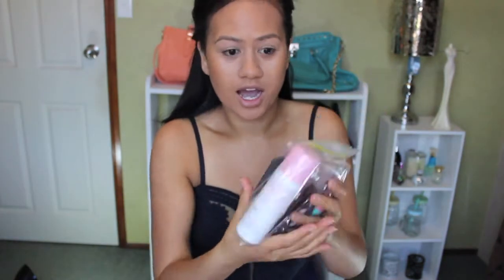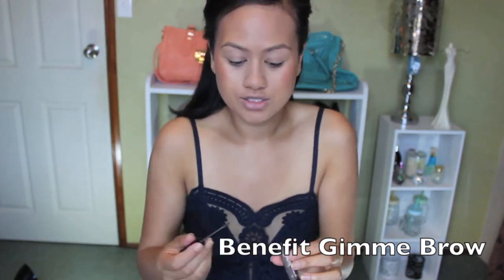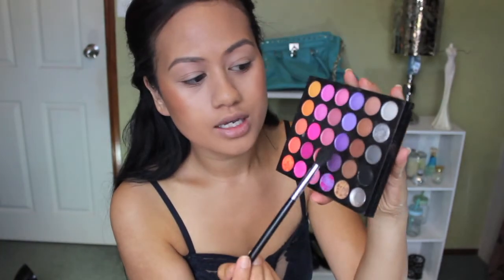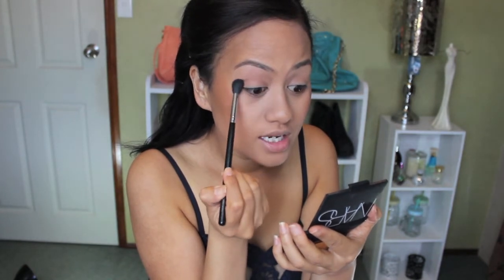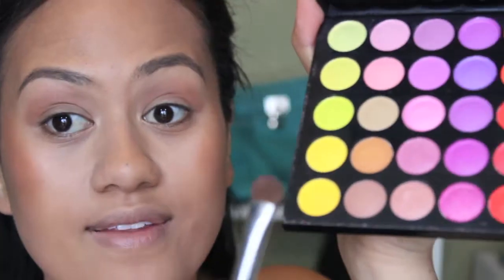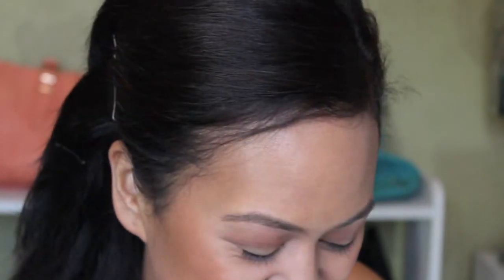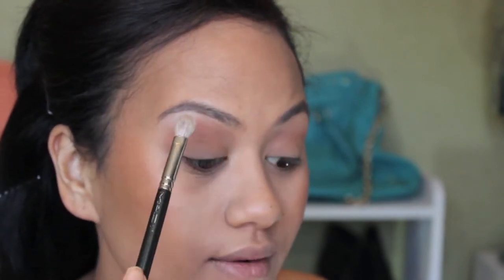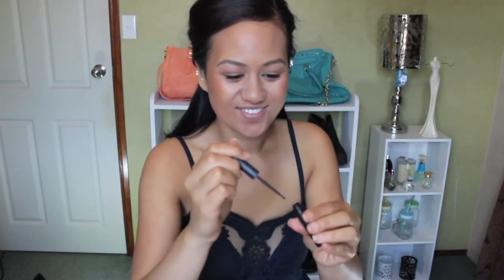GET READY WITH ME: Kylie Jenner Lips & Bronzed Face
Hey beauties! Today's video is a getting ready with me video. I'm obsessed with the new 'Kylie Jenner' inspired lips and bronzed face.

Caz xx